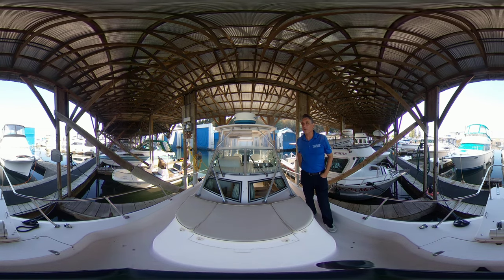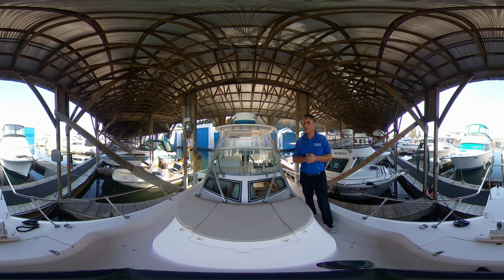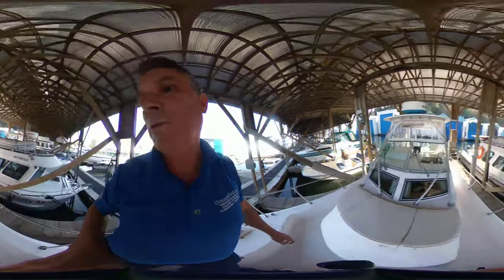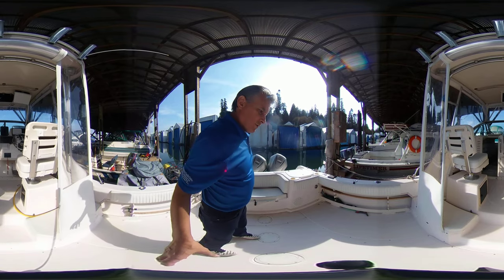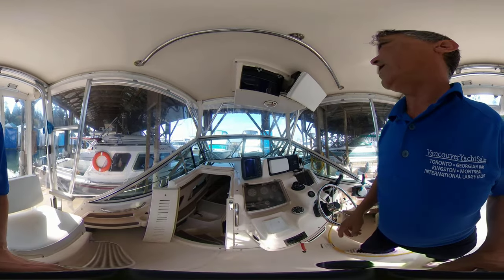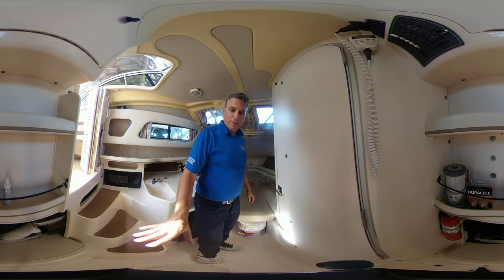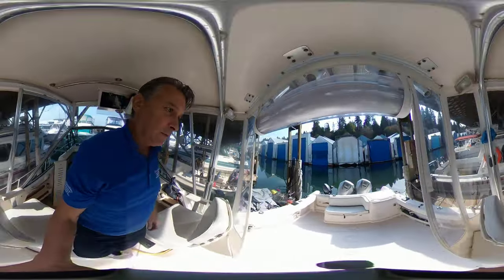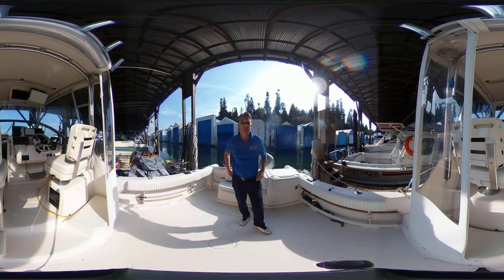*SOLD* 27' Grady-White 272 Sailfish 2000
For sale by: Vancouver Yacht Sales
Location: Surrey, BC

This Grady White has a proven hull ready for some serious fishing or entertaining guess. A beam of 9'5” ft provides lots of space aft to fish or just cruise and enjoy the ride.

This boat has a big open cockpit with a two-level deck and comes with twin Honda 225-hp engines. It also has two berths, an enclosed head with a shower, and a compact galley with a sink and fridge. The Grady White 272 Sailfish is a boat that is easy to handle and is perfect for those who want to go out on the water in a whole host of ocean conditions.